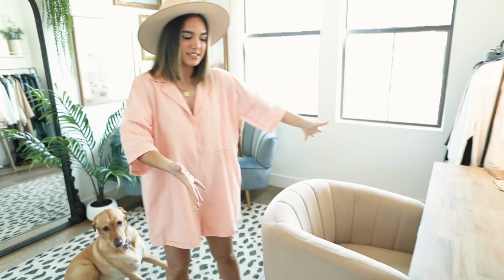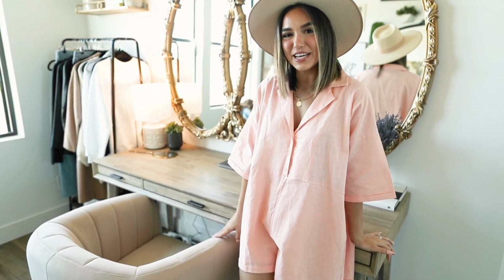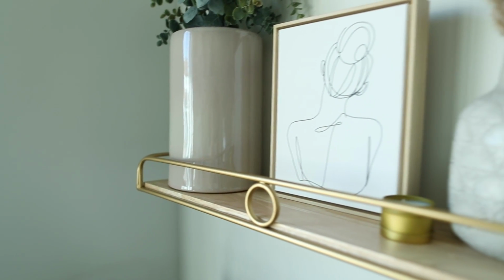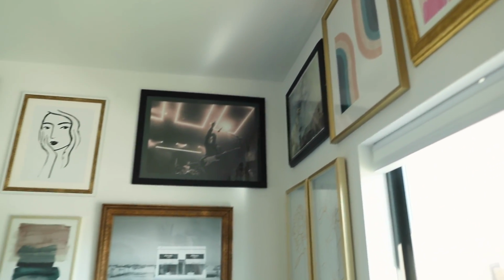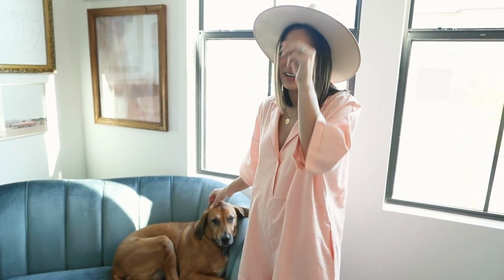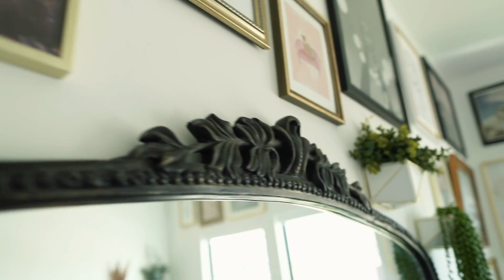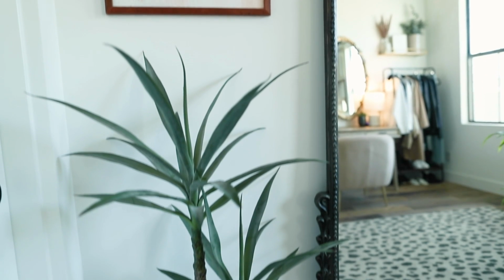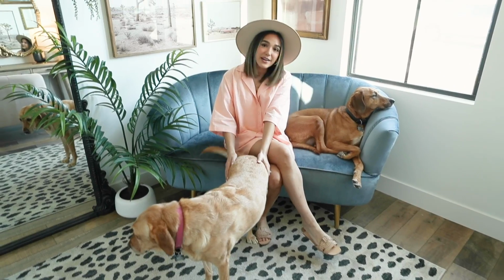MY HOME OFFICE TOUR! | 2020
I'm so excited to finally share my office space with you guys! This room is so special to me & I had so much fun designing it. Sharing as many links as possible to items I purchased for this room below!

Desk Area:
Chair (similar)
Speckled Vase (similar)
Dried Lavender
Gold Vintage Wall Mirror (similar)
Opalhouse White Ceramic Table Lamp
Succulent (similar)
Solid Faceted Wastebasket

Garment Rack Area:
Garment Rack with Wood Shelf
Decorative Wall Shelf Gold
10" Ceramic Vase Taupe
Faux Eucalyptus (similar)
Woman Figural Wall Canvas White
Stoneware Matte Vase White
Dried Fountain Grass Bunch

Gallery Walls:
11" x 14" Wild Blossom Art Print
Floral Line Drawing Framed Under Glass
Brass Thin Metal Gallery Frame
Joshua Tree Framed Print
16"x20" Line Drawing Wall Print

Gleaming Primrose Mirror
Velvet Couch (similar)
Leopard Spot Woven Rug

Faux Plants:
Succulent Wall Geometric Hanging White/Gold
Faux Senecio Bush
8pk Eucalyptus/Boxwood Picks
Faux Double Yucca Tree
Brushed Gold Planter With Stand
Faux Hanging Vine Potted Plant
Artificial Palm In Pot

Quatrefoil Decorative Wall Mirror
Faux Fur Accent Stool (similar)

Equipment I Use:

Camera:
Canon EOS-1DX Mark II DSLR Camera (Body Only)

Lens for Try-On Portion of my Videos:
Canon EF 24-70mm f/2.8L II USM Standard Zoom Lens

Lens for Sit Down Portion of my Videos:
Canon EF 35mm f/1.4L II USM Lens

Microphone for Audio:
Rode Videomicpro

Lighting:
Aputure 120D Mark ii
Aputure Light Dome ii

Video Monitor While Filming:
SmallHD 501 HDMI on-camera monitor
SmallHD FOCUS 180 degree tilt arm mount

Tripod:
Manfrotto Befree Advanced